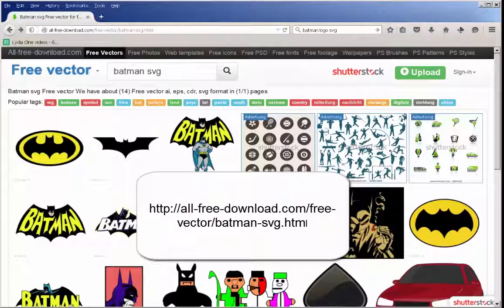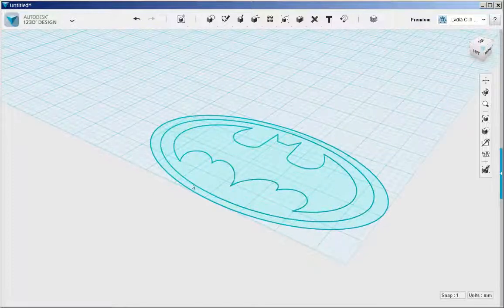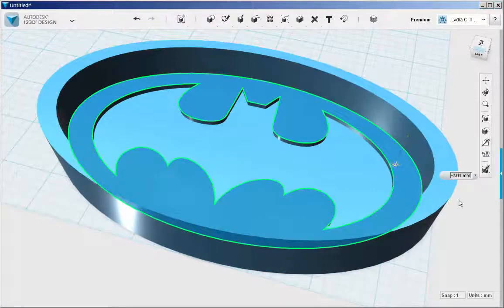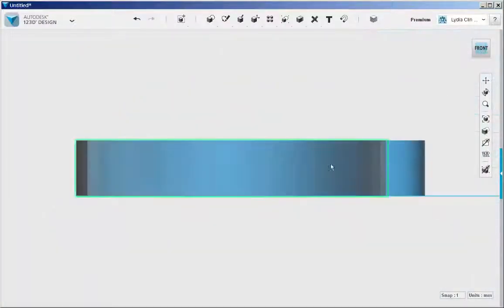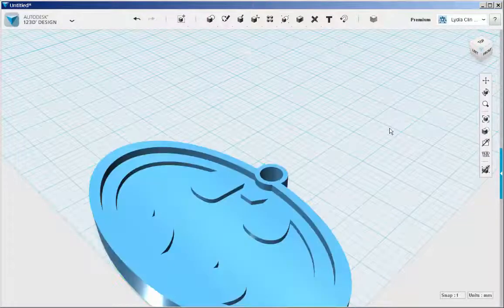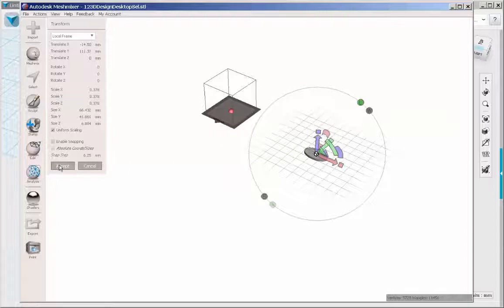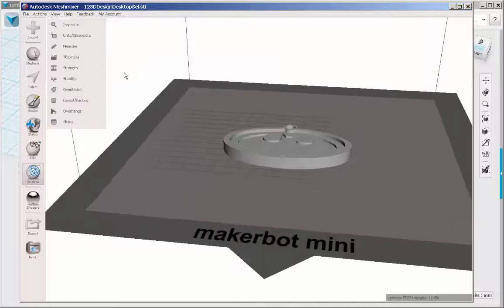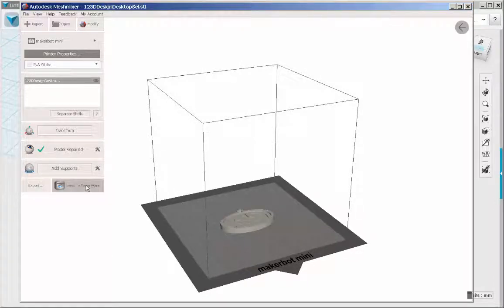123D Design and Meshmixer: Batman Logo Pendant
Model a Batman logo pendant with an imported SVG file, Extrude, and Combine. Size and check it for 3D printing suitability with Meshmixer's Analysis tools.